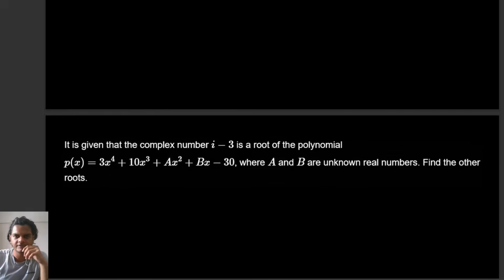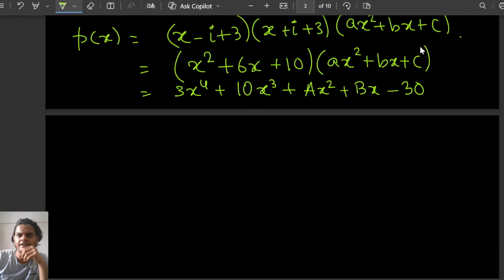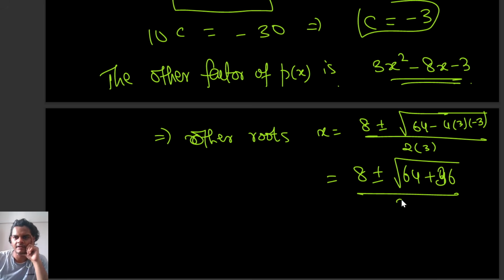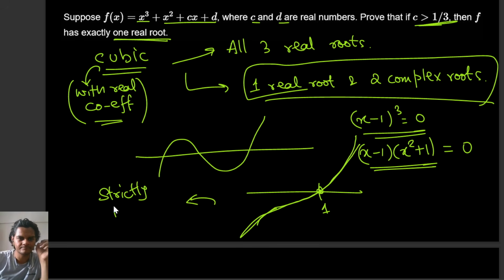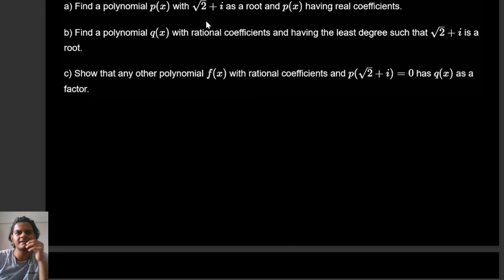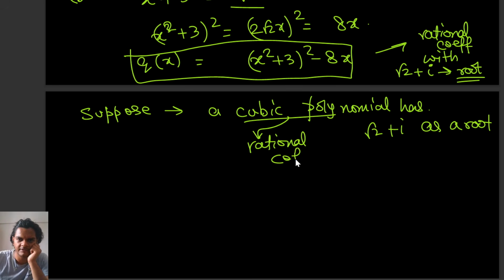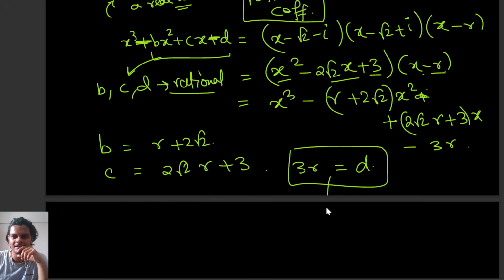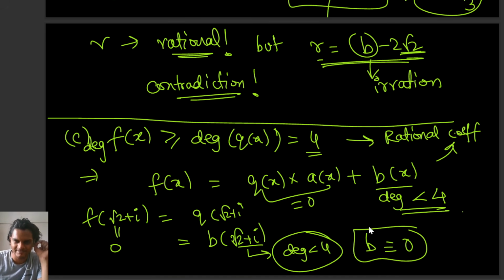Polynomial Problems from CMI Exam | Challenge for JEE Advanced & ISI Aspirants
Practice real CMI exam polynomial problems designed for JEE Advanced & ISI aspirants.
Boost your algebra and polynomial problem-solving skills with high-level questions.
Perfect for students preparing for CMI, ISI entrance, and Olympiad maths.
Learn advanced techniques and concepts to tackle challenging polynomial questions.
Stay ahead in your preparation with exam-level maths practice and strategy 🚀

Welcome to Vedantu Olympiad School (VOS) English – India’s leading platform for Math Olympiad, IOQM, RMO, INMO, ISI & CMI preparation for students of Grade 8 to 12

At VOS, we focus on:

✔️ IOQM Preparation Strategy
✔️ RMO & INMO Level Problem Solving
✔️ ISI / CMI Entrance Exam Preparation
✔️ Olympiad Maths for Grades 8–12
✔️ Building strong concepts for JEE Advanced through Olympiad Mathematics

Olympiads are not just exams — they develop logical thinking, deep problem-solving skills, proof writing ability, and mathematical maturity. Many top rankers in ISI Kolkata, CMI Chennai, IITs, and national Olympiads start their preparation early from Grade 8–10.

If your goal is:
Clearing IOQM 2026
Preparing for ISI Admission Test
Targeting CMI Entrance
Strengthening Maths for JEE Advanced
Learning higher mathematics in Grade 8–12

IOQM PYQs, ISI Previous Year Questions, CMI Strategy, RMO Level Problems, Olympiad Concepts, and Advanced Mathematics for Grades 8–12.
Start early. Think deeply. Solve differently.
Let’s build India’s next generation of mathematical thinkers.